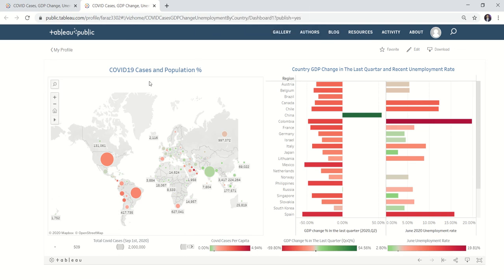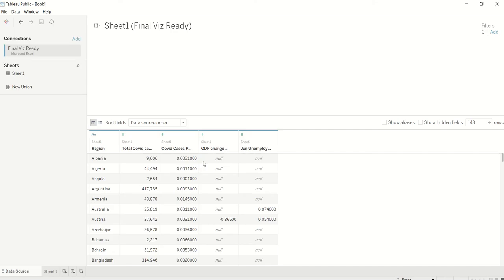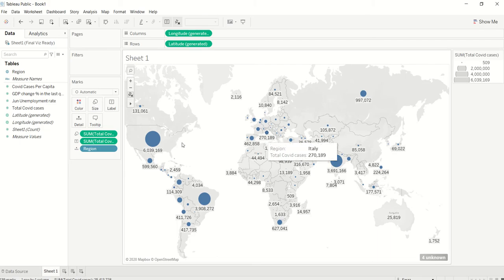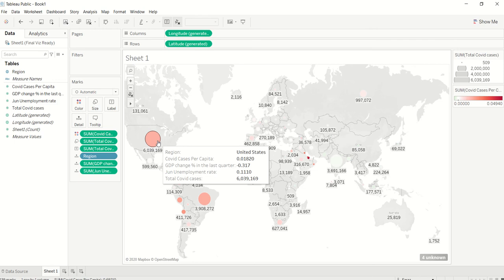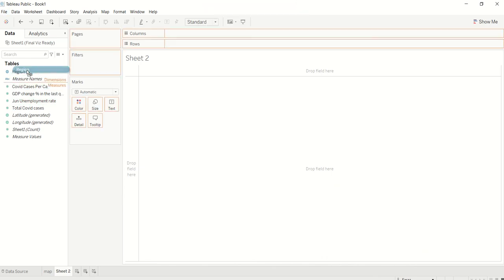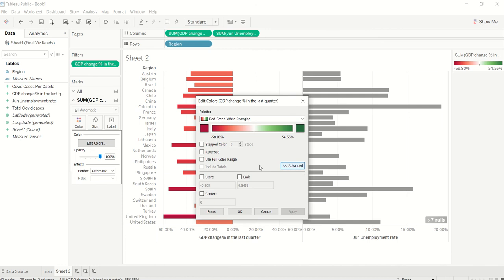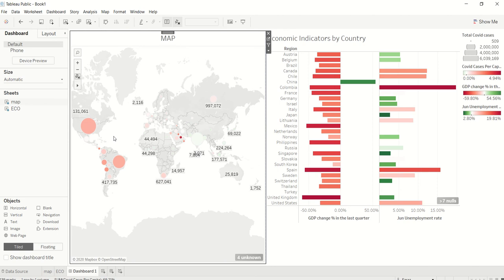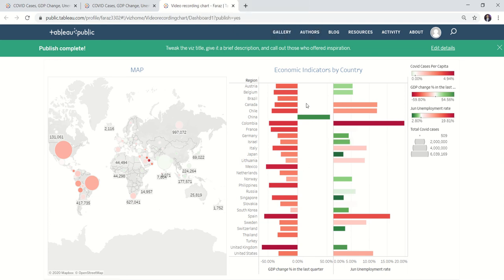Creating a Simple Interactive Dashboard With Tableau To Illustrate Global COVID/Economic Stats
In this video, we work on creating an interactive dashboard using Tableau to Illustrate the latest COVID situation in each country and the damages that the pandemic has done  to each country's economy.

For this particular exercise I am going to use this data acquired on Sep 1st, 2020  :
COVID cases in each country, COVID cases per capita, GDP changes in the last quarter, and the latest unemployment rate.